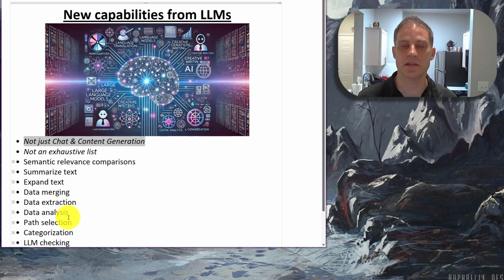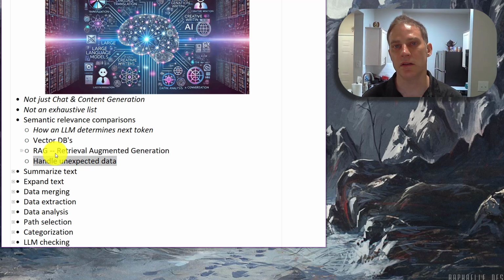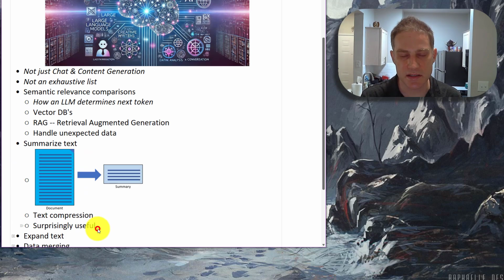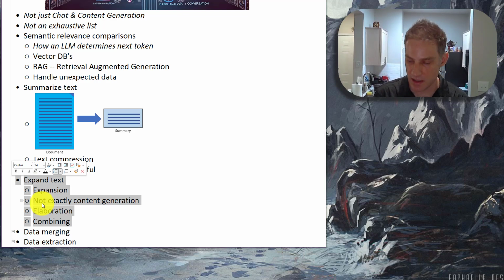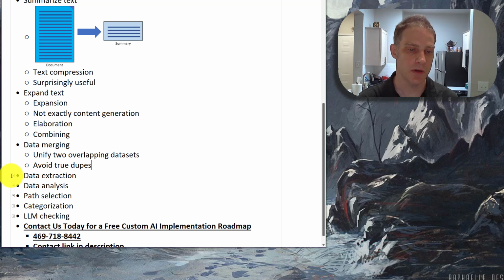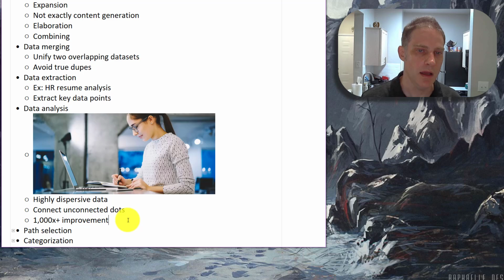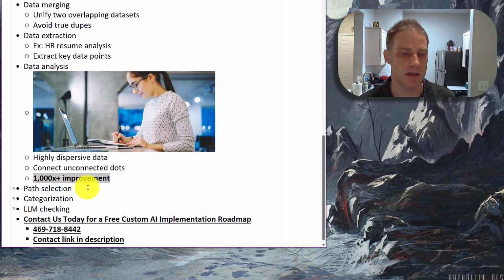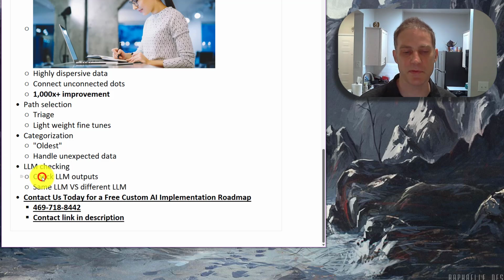New Capabilities and Possibilities Created by Large Language Models (LLMs)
LLMs have enabled new possibilities for solutions that weren't possible 2 years ago.  In this video, I breakdown some of the specific new capabilities not often getting talked about